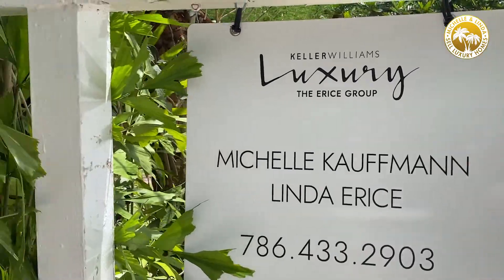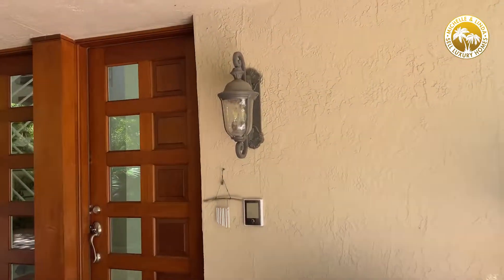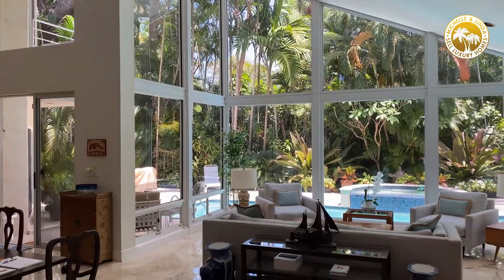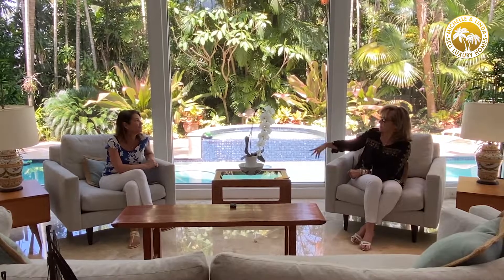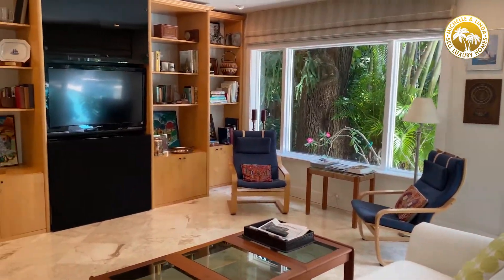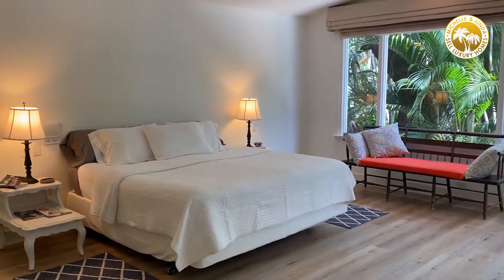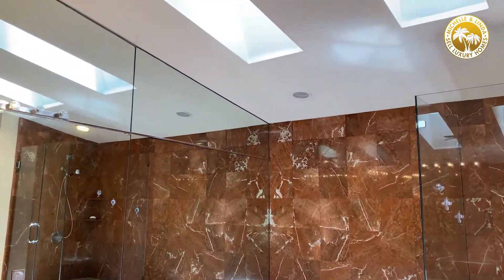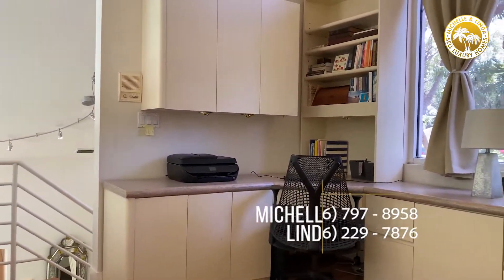4325 Lennox Dr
New listed this amazing property in one of the prettiest streets of the South Grove: 4325 Lennox Drive.

Huge lot: SF 13,500, large living space of SF 3,300 and a beautiful back yard, perfect for entertaining!

You won’t want to miss this opportunity!